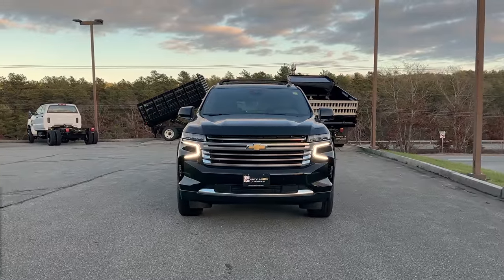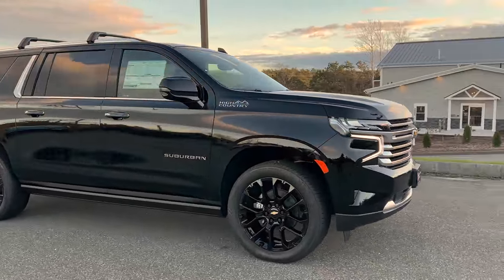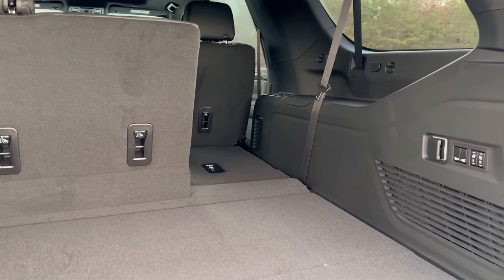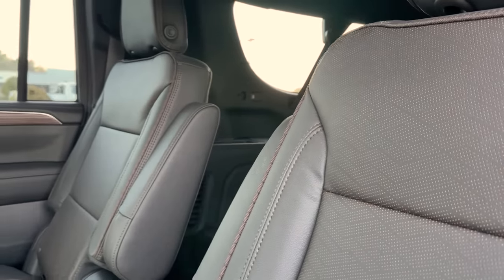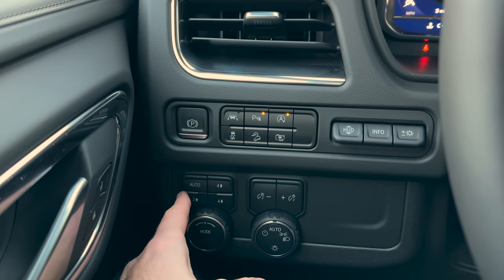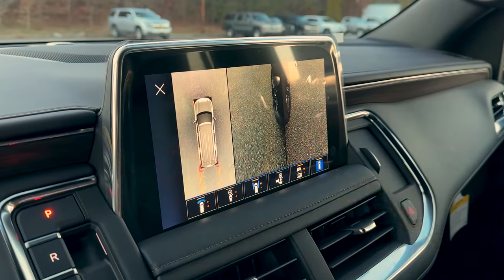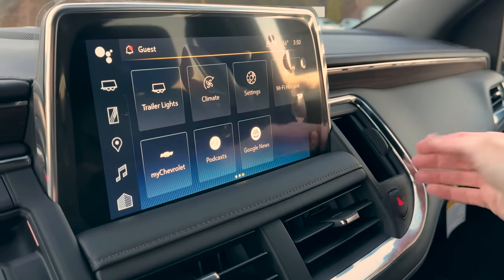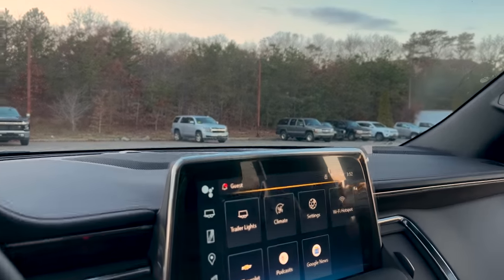New 2023 Suburban High Country | Black On Black On Black!